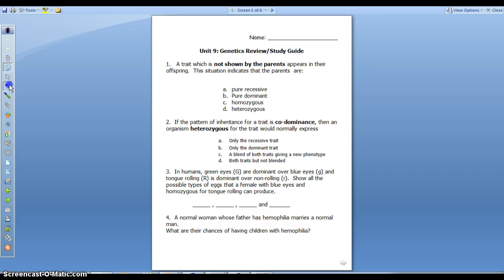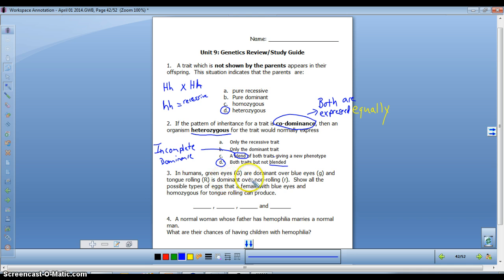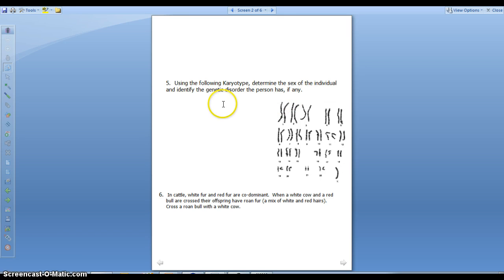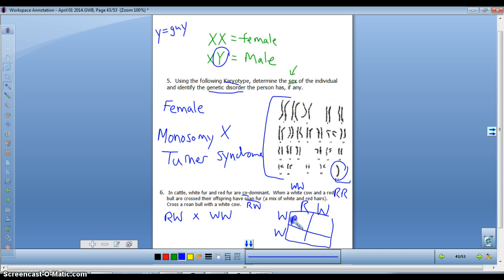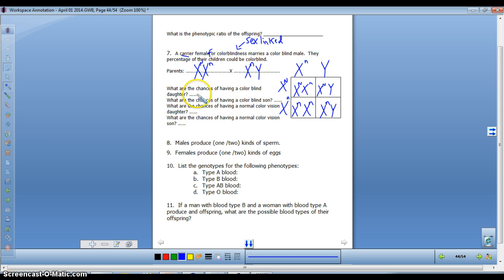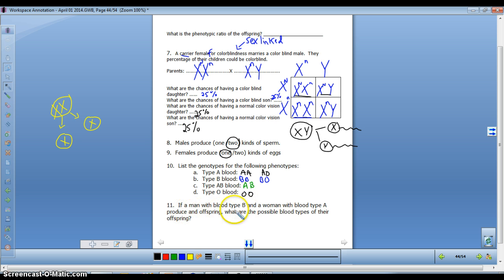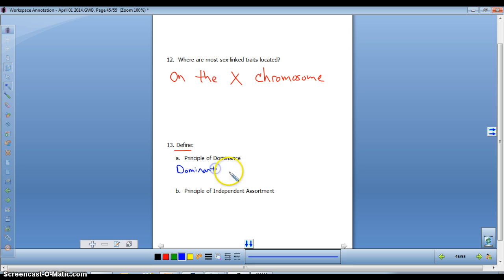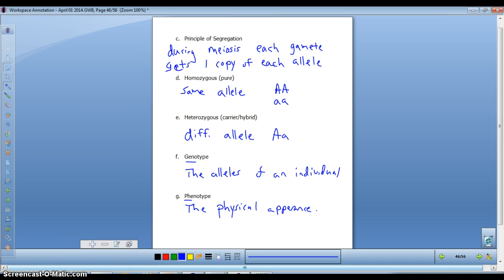Unit 9 review guide run down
Review guide overview